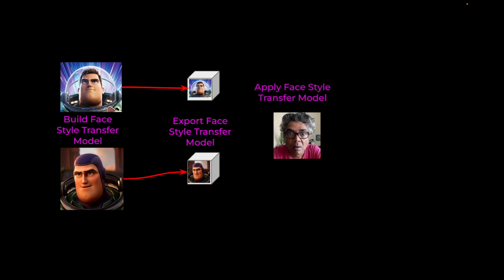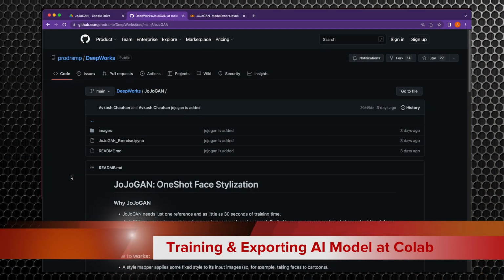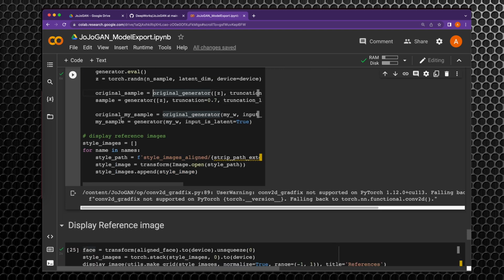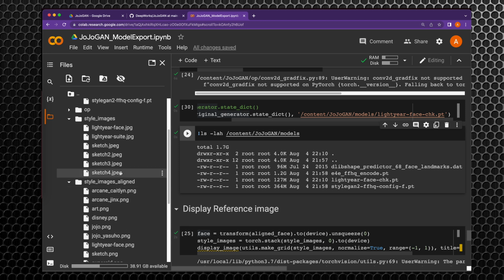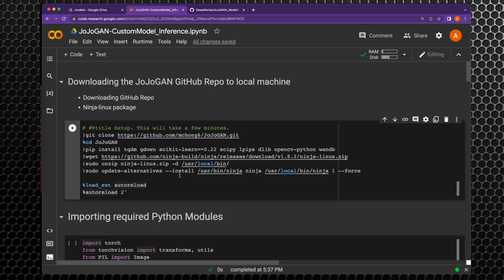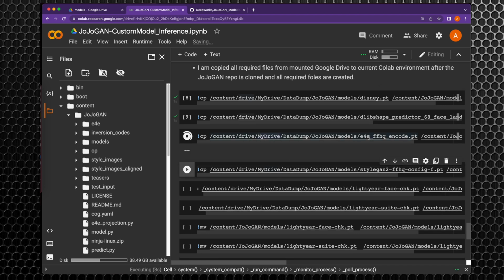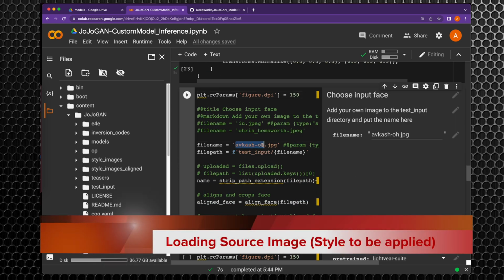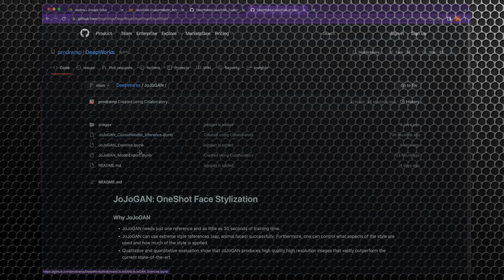One-shot Face Stylization with JoJoGAN - Model Save, Export and Deployment - Part (3/3)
JoJoGAN just need one image to transfer human centric face landmarks i.e. eye size and color, bold lines to your target image. JoJoGAN can use extreme style references i.e. animal faces successfully with its one-shot (or few shot) face style transfer means just a little data is needed to train the model in comparative less amount of the time, i.e. under 30 second with GPU assistance.

This 3 part tutorials is everything you need to get started with StyleGAN and JoJoGAN more specific to Face Style Transfer.

Part 3 of 3: One-shot Face Stylization with JoJoGAN - Model Export & Deployment
- Saving Checkpoint model
- Exporting Style Model to disk
- Inference environment at Colab
- Deploying models at Colab
- Loading Style model and applying Style

- JoJoGAN Intro
- JoJoGAN Google Colab Exercise
- Inference using existing style models
- Training your own style
  - Single image Source
  - Multiple Images Source
  - Animal Image Source

- StyleGAN theoretical details
- How JoJoGAN uses StyleGAN
- Google Colab Code walkthrough explaining
  - Style training
  - Inference Process
  - Various Internal Details

Coming in next video Later:
- Face Style Model Implementation at Hugging Face
- Face Style Model implementation with gradio

- (00:00) Video Start
- (00:10) Content covered
- (01:27) Content Steps
- (02:57) Training + Exporting Model
- (03:52) First Style Transfer Model
- (05:00) Saving Model checkpoint to disk
- (06:34) Exporting the Model
- (08:33) All Exported Content
- (09:27) Preparing Inference Environment
- (11:22) Copy style model and files
- (14:34) Loading target image file
- (14:53) Loading Style Model
- (15:30) Validating Results
- (16:25) GitHub Resources